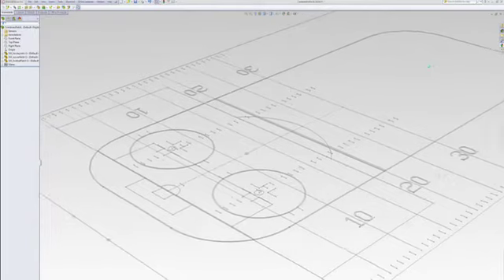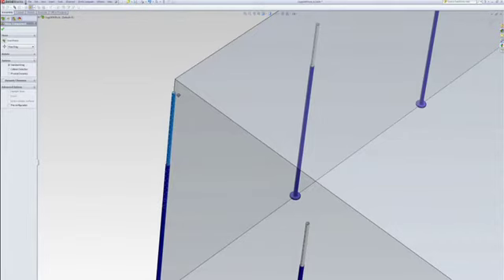Let's Go Design: Multi-Sport Practice Cage - Episode 2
In this episode, Jeremy starts to design the practice cage, and enlists help from on of the students at Assabet Valley Regional Vocational High School .